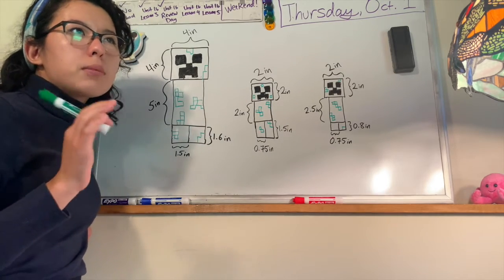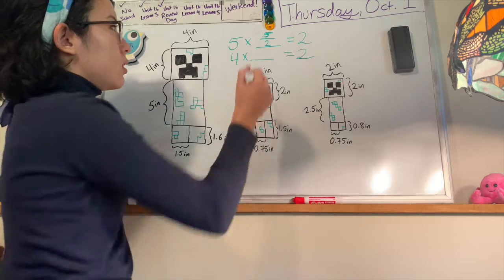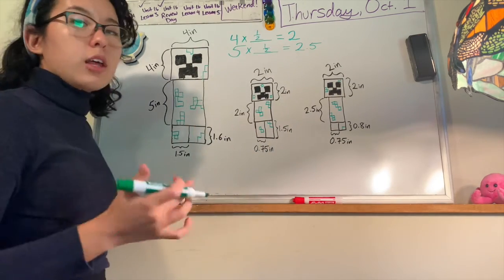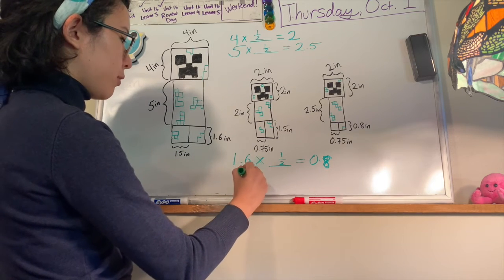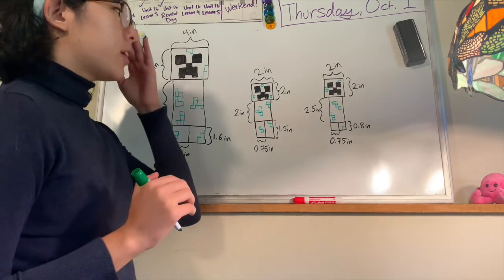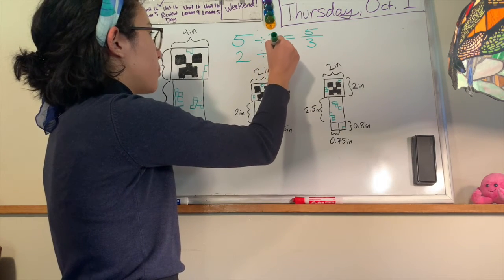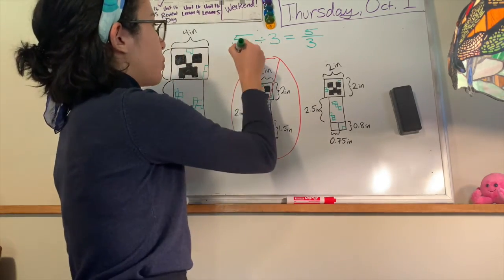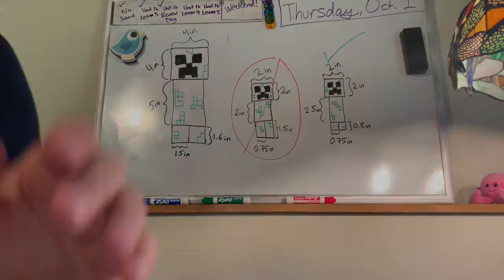How to check if one figure is a scale drawing of another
Ms. Paré reunites a creeper with his son through MATH